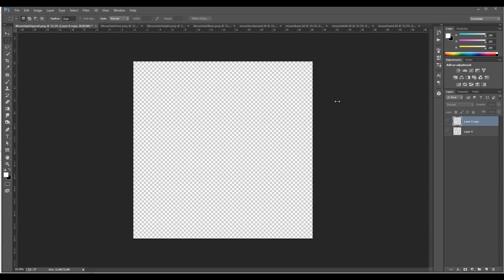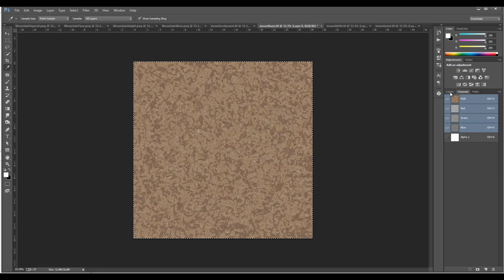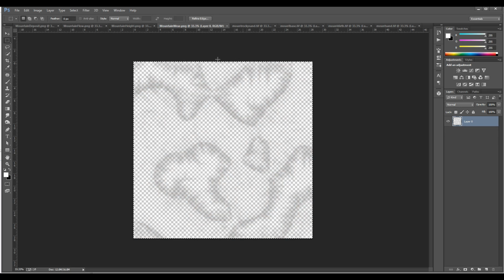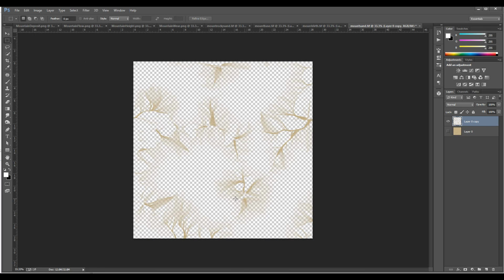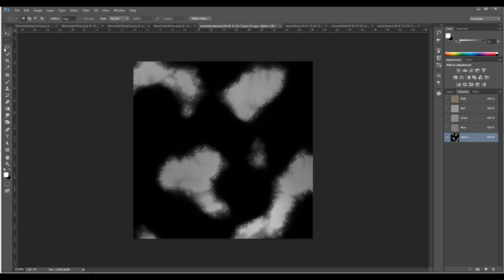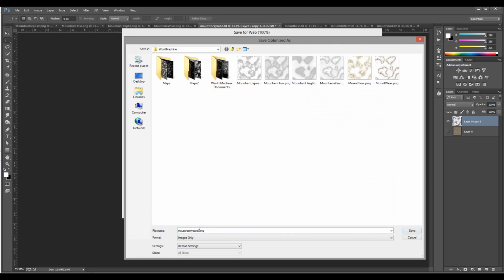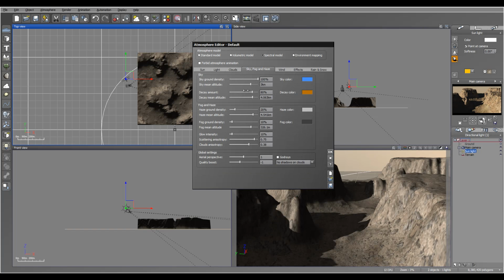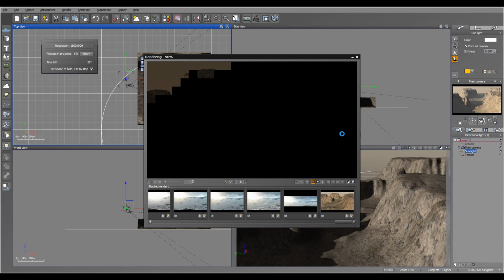Desert Mountains, working in World Machine, part two.[EWM2]